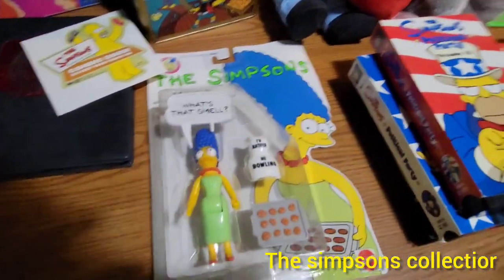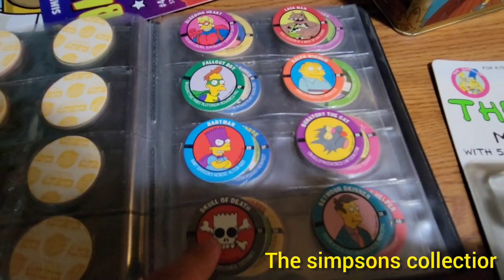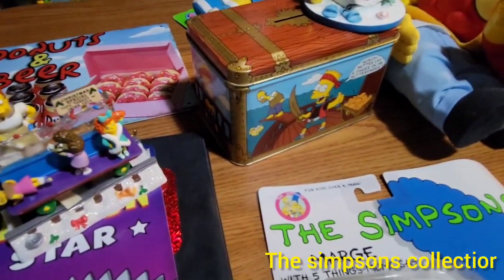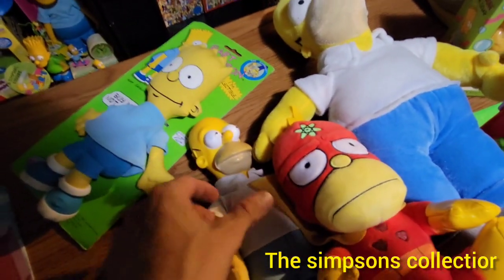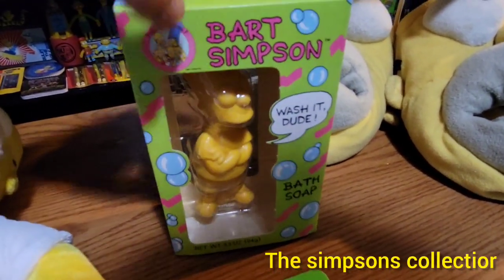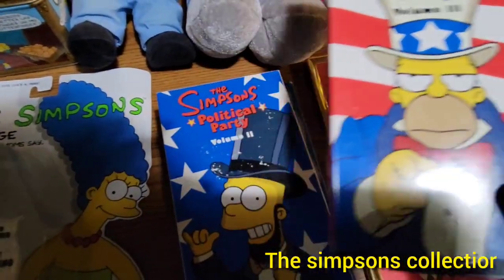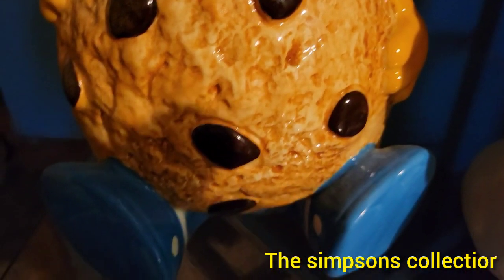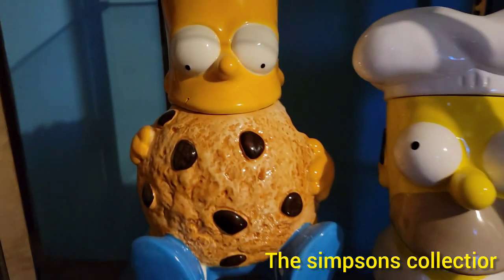went to the great Ohio Toy Show in found some good Simpsons toys